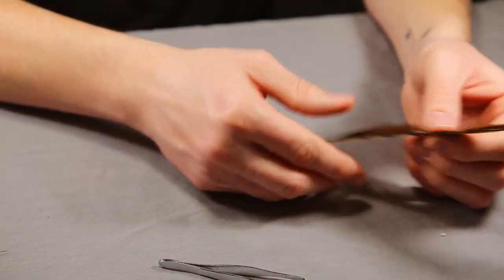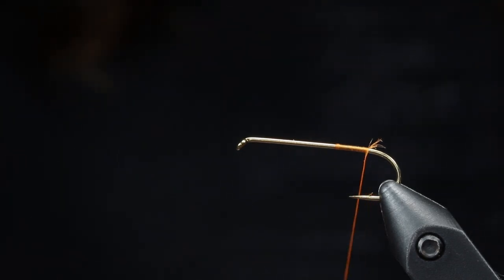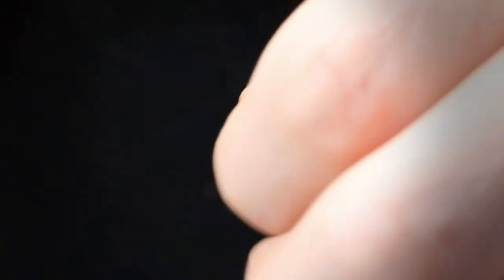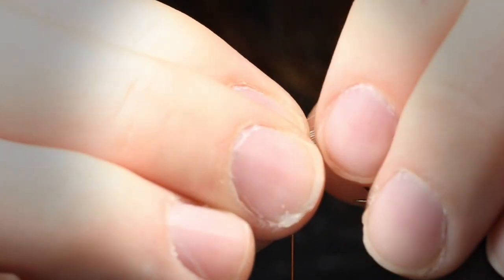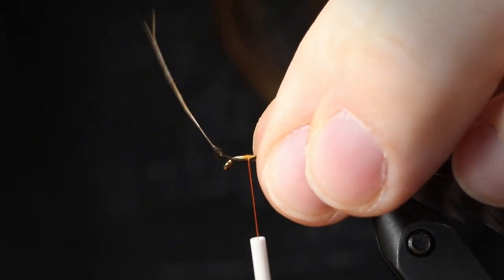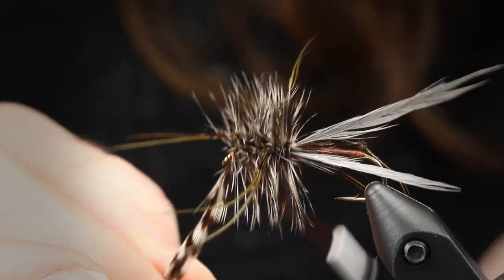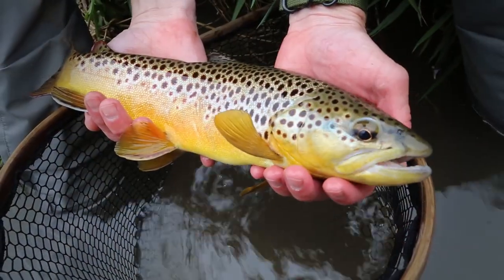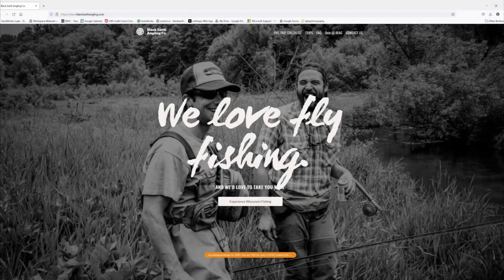The Rusty Crusty Cranefly by Wyatt Reeves - Drinking w/ Scissors - Episode 17 - Fly Tying Video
Rusty Crusty Cranefly by Wyatt Reeves

If you’ve figured out the Cranefly bite, you understand the importance of having this pattern in your box. When you come upon a Cranefly hatch you will see trout eating aggressively, often leaving the water to chomp down on the skittering insects. Movement is key when fishing a Cranefly hatch and this pattern allows you to skate the fly with ease. Follow along with young guide, Wyatt Reeves, as he shows you this favorite fly of his!

Recipe

Legs: knotted Pheasant tail
Hook: sz 8 or 10, 2X long dry fly hook
Thread: 6/0 Orange
Dubbing: Spectrablend dry fly
Color: Rust
Hackle: Oversized grizzly hackle
Wings: Grey rooster saddle

Enjoy my fishy friends!! Support your local flyshop and tie on!

Check out the website and consider a guided trip!

Facebook: Black Earth Angling Co.

If you are in the greater Madison, WI area please come out to one of our live, in person Drinking with Scissors events!